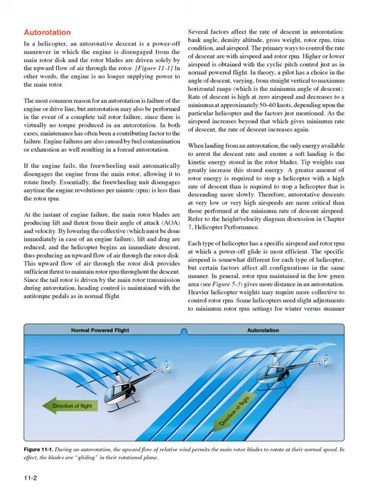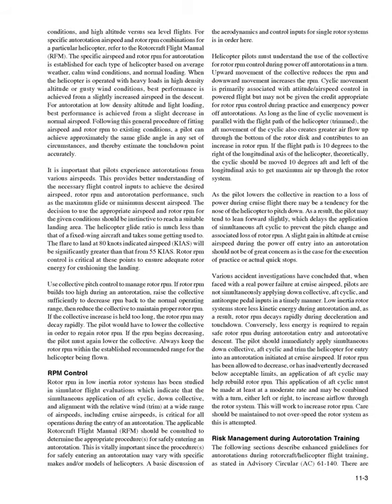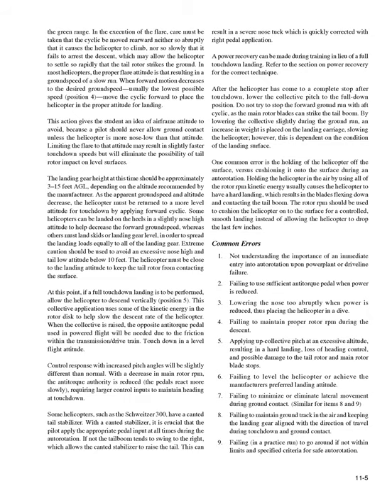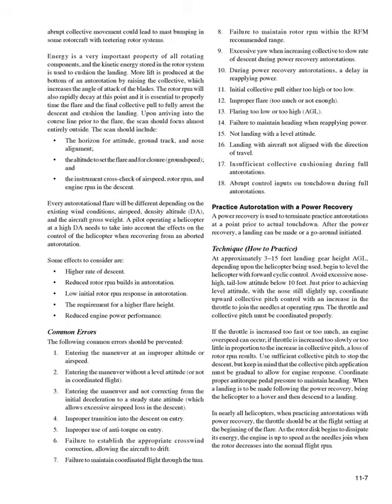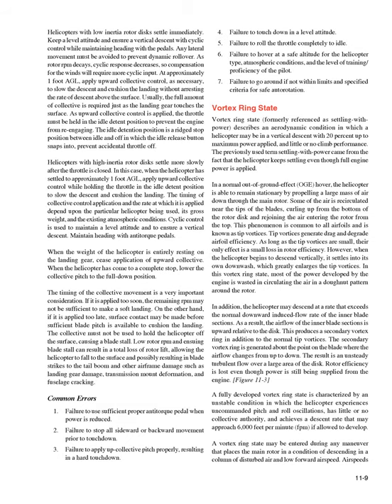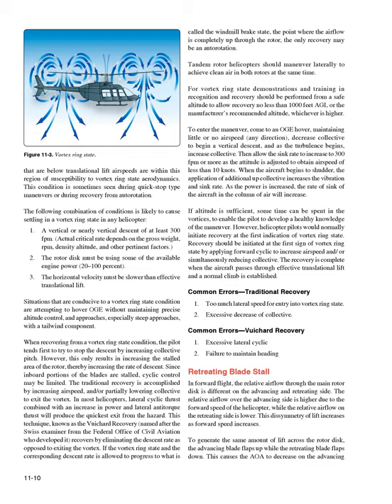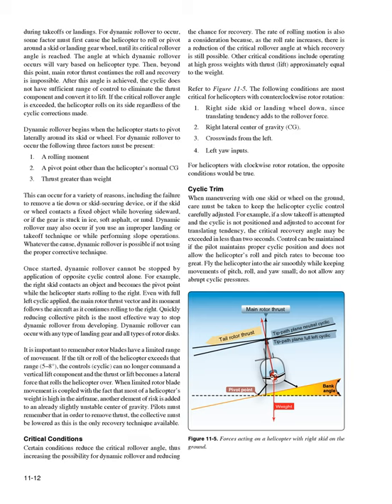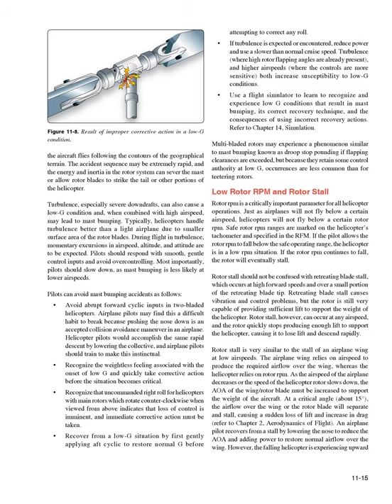Helicopter Flying Handbook, FAA-H-8083-21B Chapter 11 Helicopter Emergencies and Hazards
Chapter 11 Helicopter Emergencies and Hazards Introduction Today, helicopters are quite reliable.
However, emergencies do  occur,  whether  a  result  of  mechanical  failure  or  pilot error, and should be anticipated.
Regardless of the cause, the recovery needs to be quick and precise.
By having a thorough knowledge of the helicopter and its systems, a pilot is able to handle the situation more readily.
Helicopter emergencies and the proper recovery procedures should be discussed and, when possible, practiced in flight.
In addition, by knowing the conditions that can lead to an emergency, many potential accidents can be avoided.